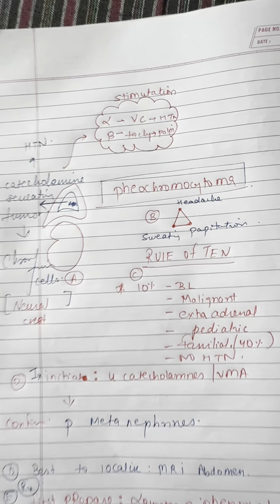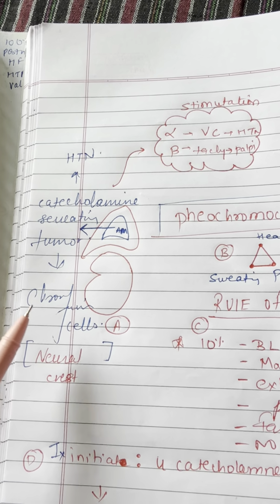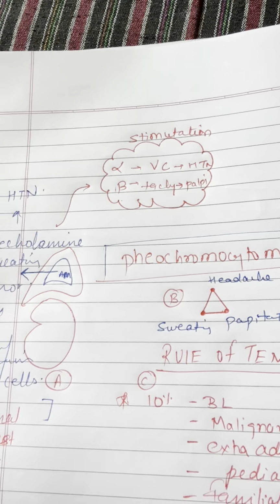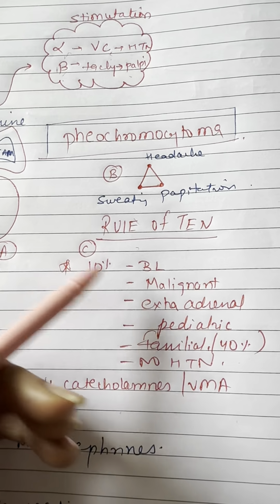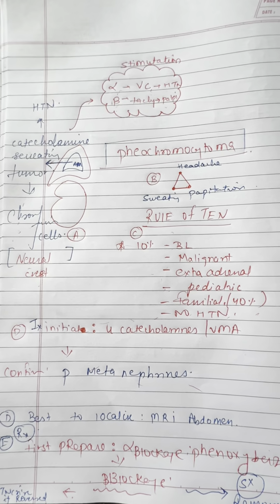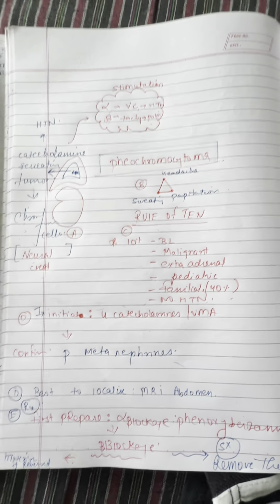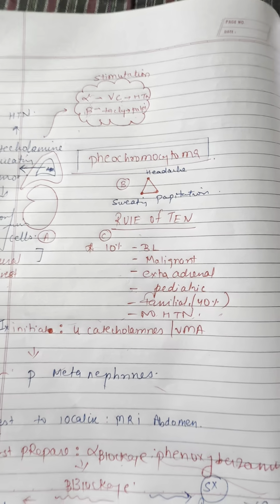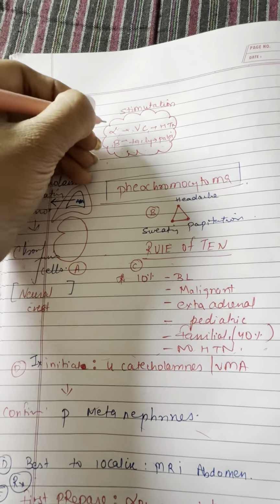Pheocromocytoma biology shortvideos chemistry live medicine # mbbs